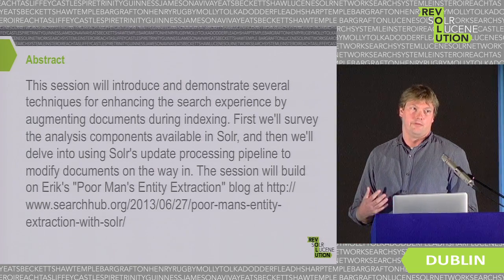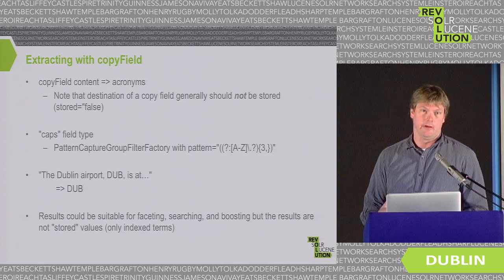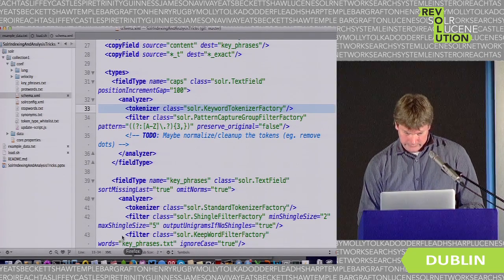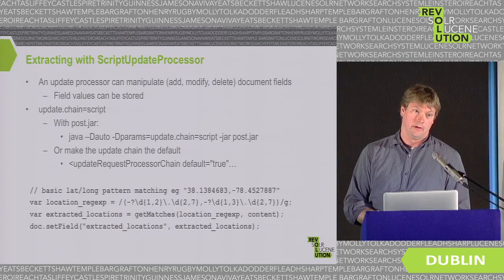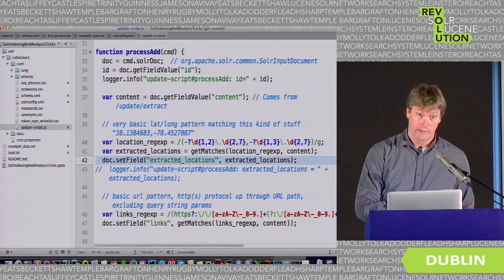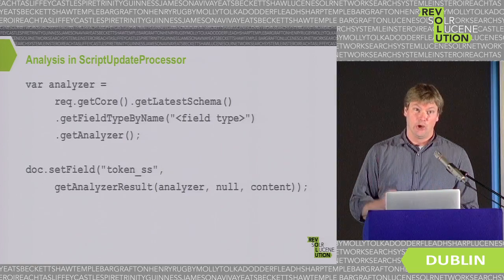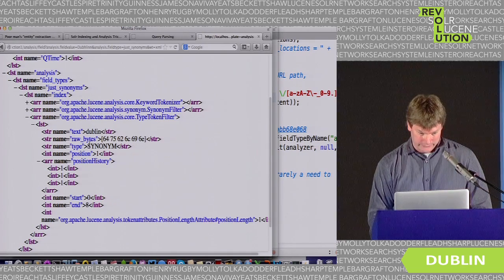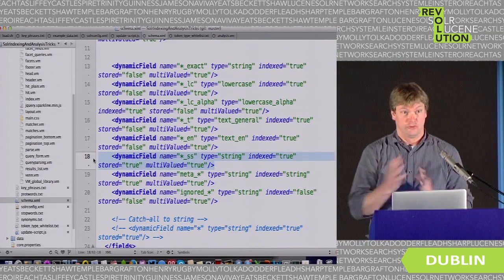Solr Indexing and Analysis Tricks, Erik Hatcher, LucidWorks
Solr Indexing and Analysis Tricks
Presented by Erik_Hatcher, Senior Solutions Architect, LucidWorks

This session will introduce and demonstrate several techniques for enhancing the search experience by augmenting documents during indexing. First we'll survey the analysis components available in Solr, and then we'll delve into using Solr's update processing pipeline to modify documents on the way in. The session will build on Erik's "Poor Man's Entity Extraction" blog